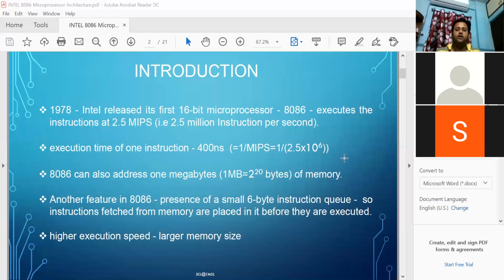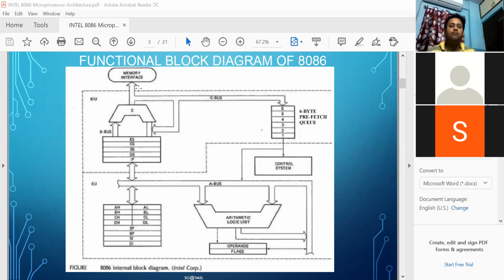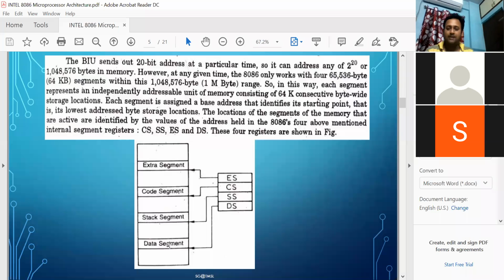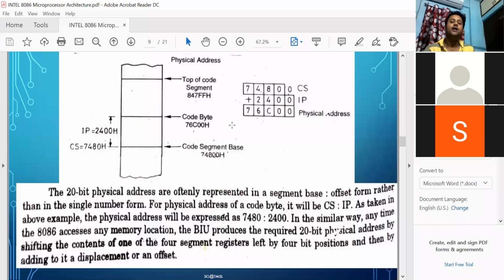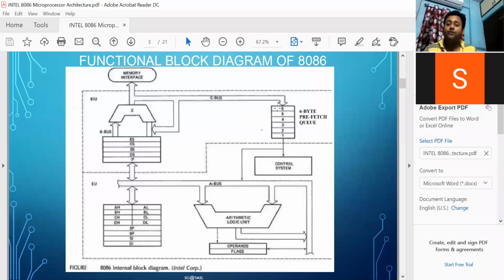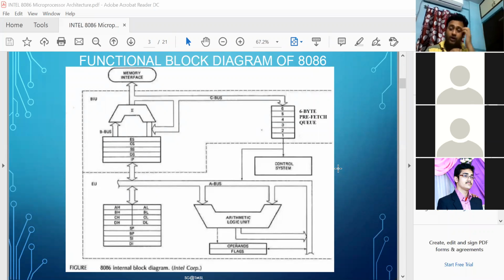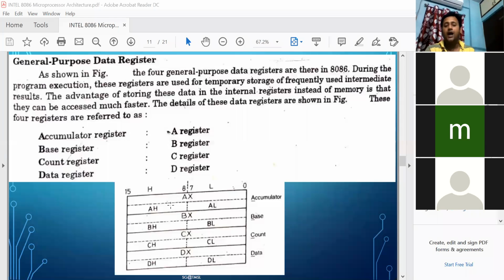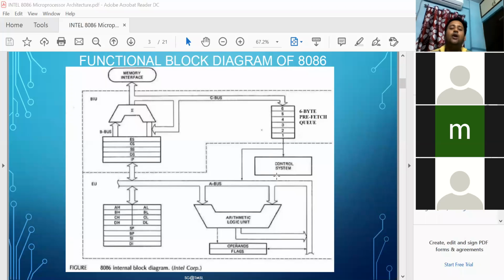8086 Microprocessor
8086 Architecture